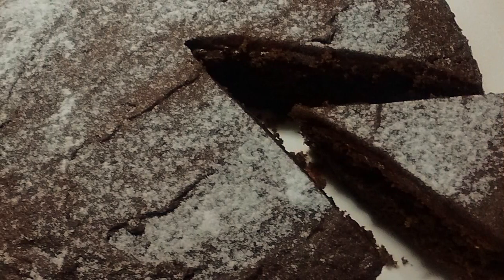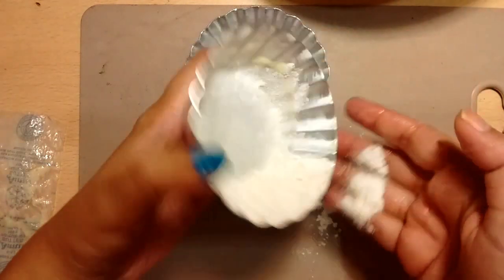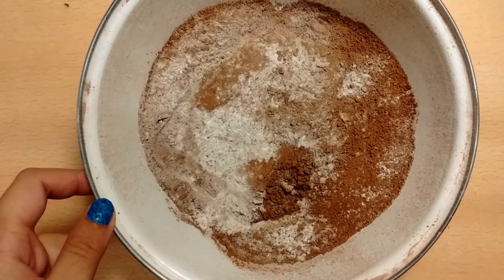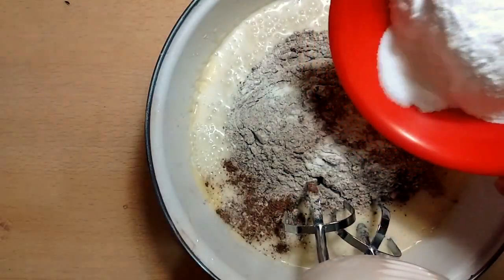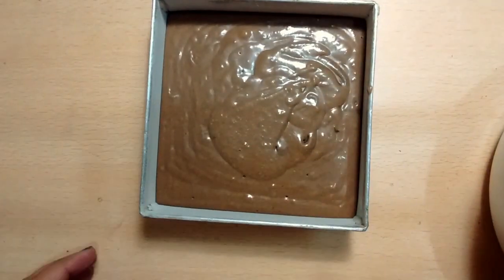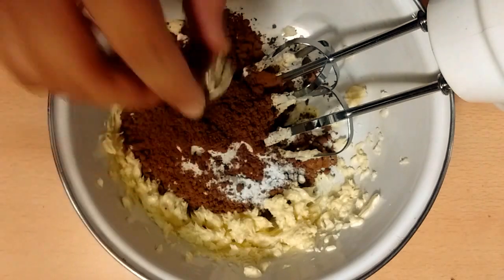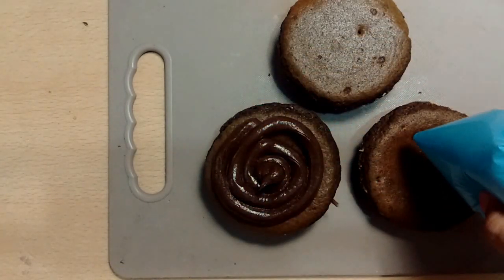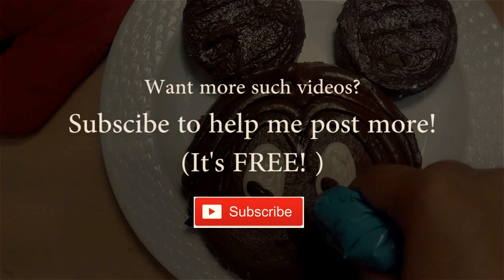BEST EVER Chocolate Cake with Nutella frosting | Eggless | From Scratch |Soft and Dense Cake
Guys please subscribe it truly motivates me :) and yes to celebrate our relationship lets make something that will make you happy and nothing will satisfy a chocolate craving better than a delicious chocolate cake recipe and chocolate cake or a cupcake topped with Nutella frosting and you just can't go wrong! Its a perfect combination of delight in every bite and i am here to show you how to cook it at home from scratch!! So lets gets started only on Foodandfun.

All the measurements and quantity are listed on my blog alongwith the procedure and the link is as below:

and

Credits:

Recipe and Shoot :Soumya Kulkarni
Editing: Shruti Kulkarni